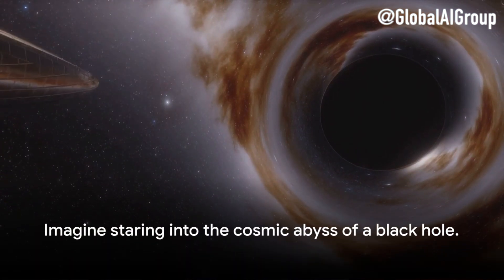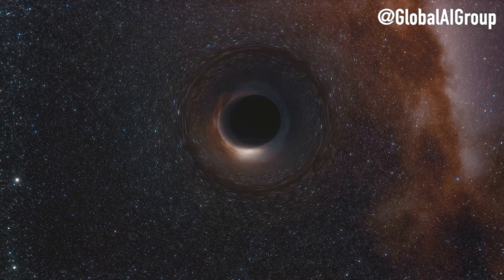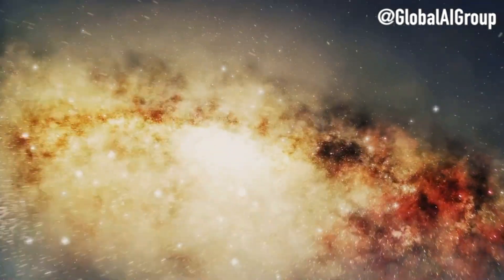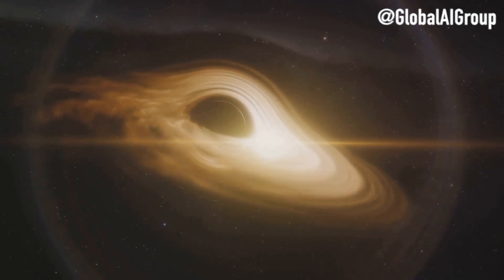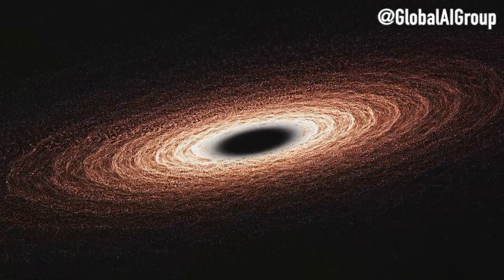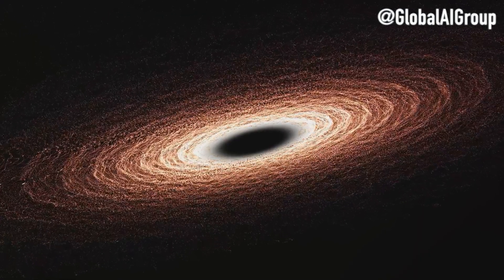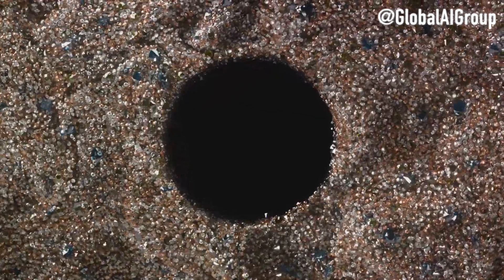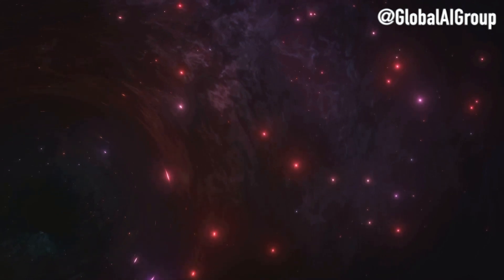Evidence We Live in a Black Hole: UNRAVELED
Join us on a mind-bending journey as we delve into the captivating theory that suggests our entire existence may be trapped inside an enigmatic black hole. In this thought-provoking exploration, we'll explore the scientific theories and conjectures that underpin this mind-blowing concept. Are we just cosmic prisoners? Can the mysteries of our universe truly be unraveled? Tune in to uncover the secrets that may reshape our perception of reality.